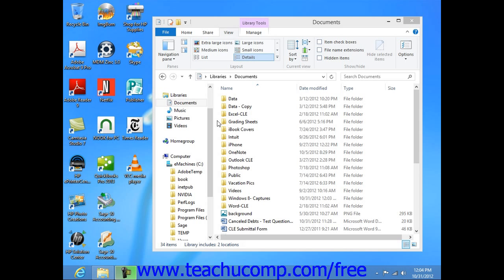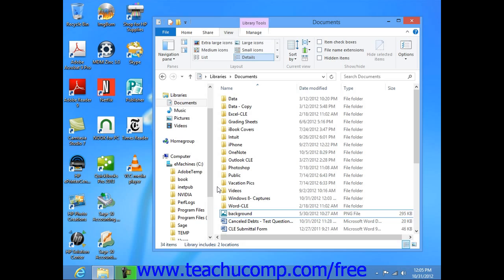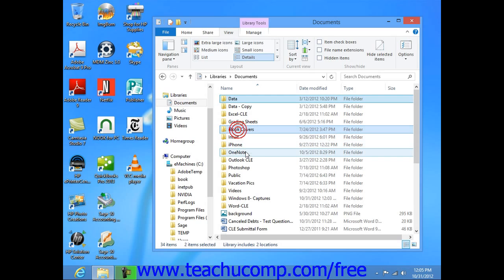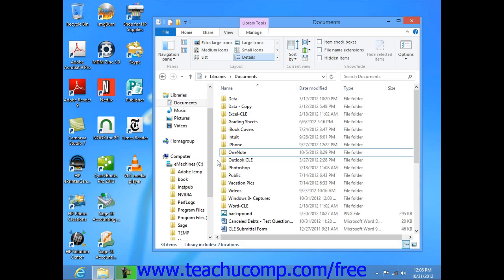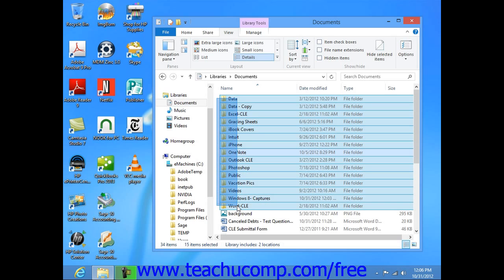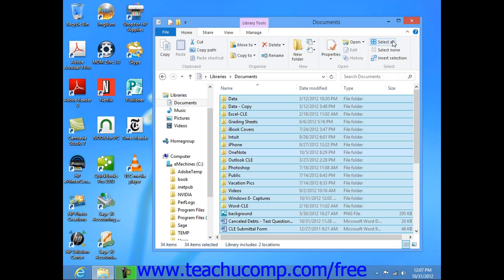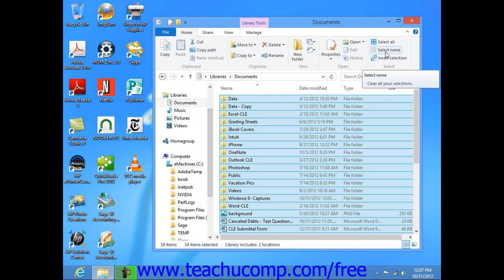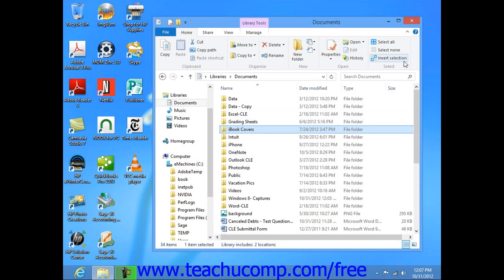Windows 8 Tutorial Selecting Files Microsoft Training Lesson 2.5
Learn about Selecting Files in Microsoft Windows - the most comprehensive Windows tutorial available. Visit us today!